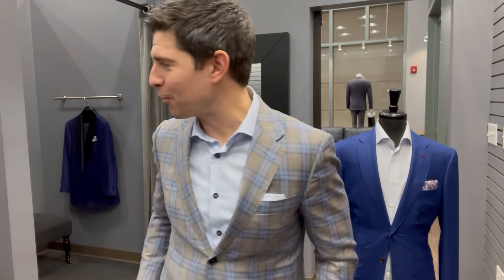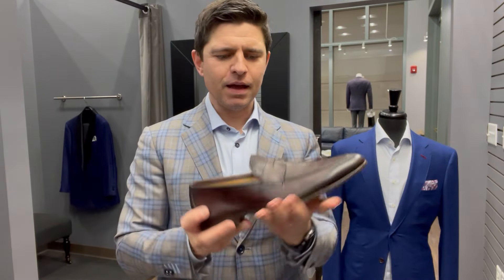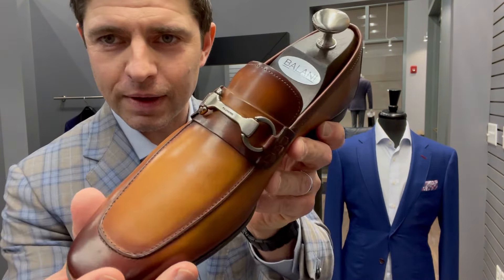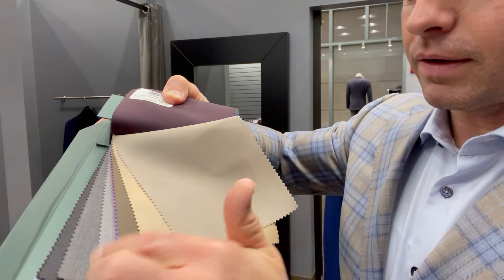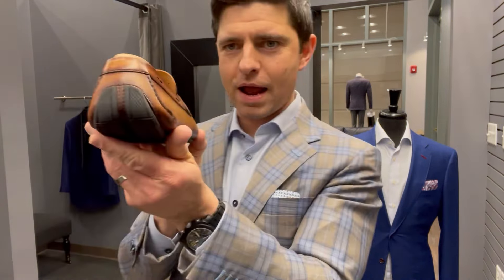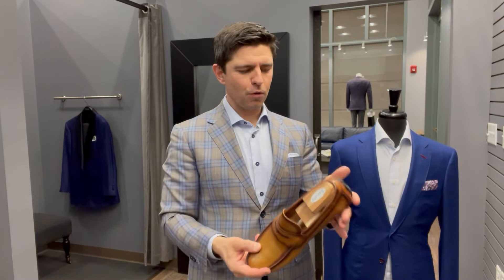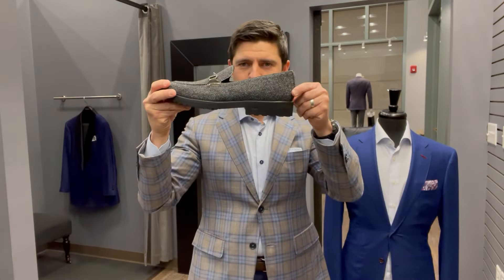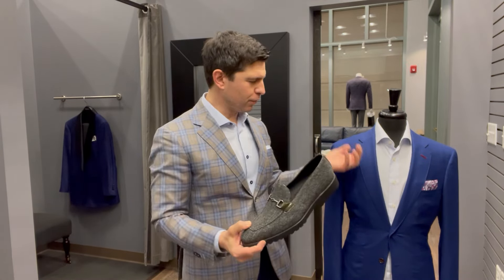The Ultimate Guide to Men's Loafers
Discover the art of styling men's loafers in this comprehensive guide! From classic penny loafers to trendy horsebit details, I'll show you how to effortlessly incorporate them into your wardrobe. Learn expert tips on finding the perfect fit and maintaining your loafers for long-lasting style. Plus, get inspired with a variety of outfit ideas showcased in our exclusive lookbook.